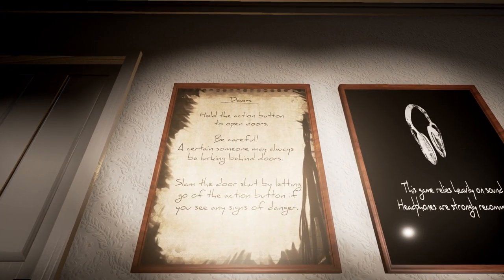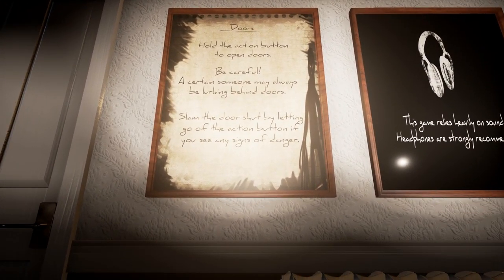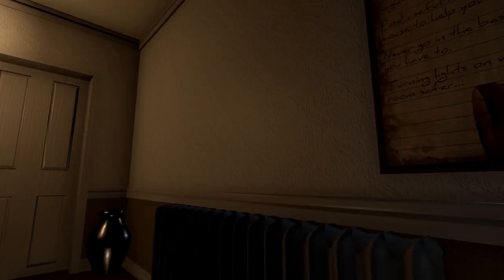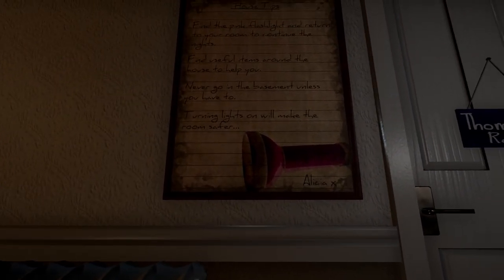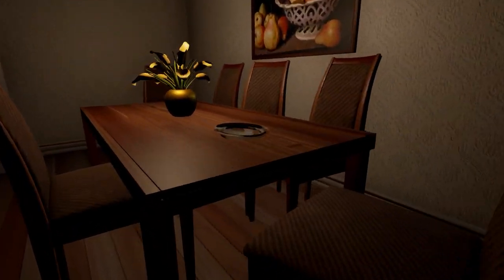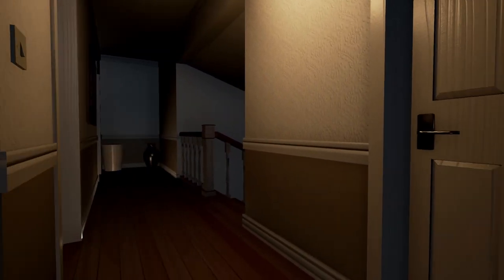Boogeyman Nights 1 & 2 | Part 1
Hi! This game was fun to play and I plan on playing more in the future. Hope you enjoy the video and have a great day.

Sub Count:
4

Views:
810